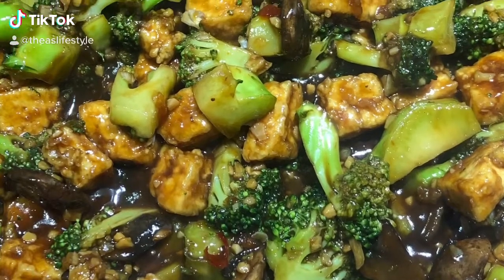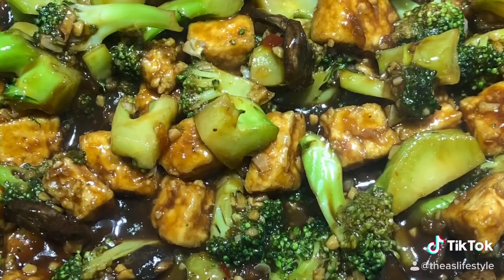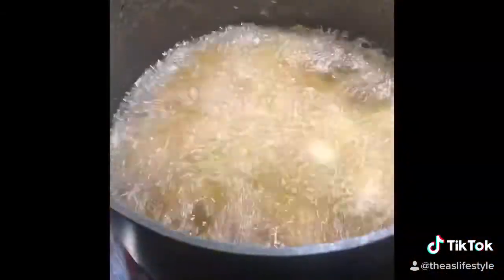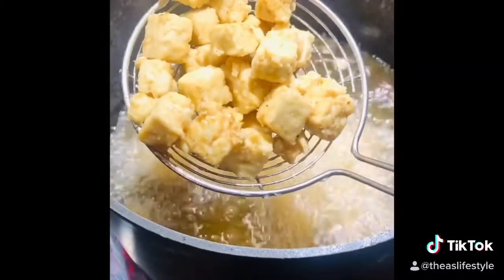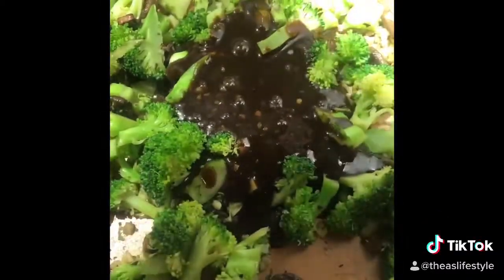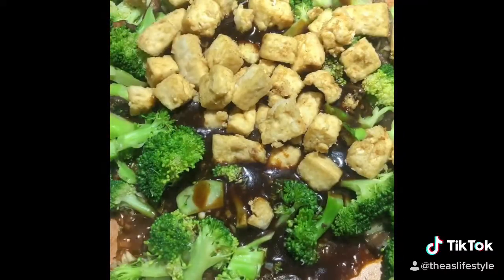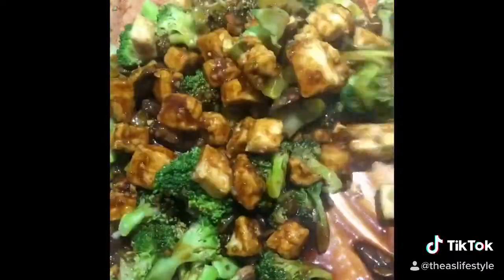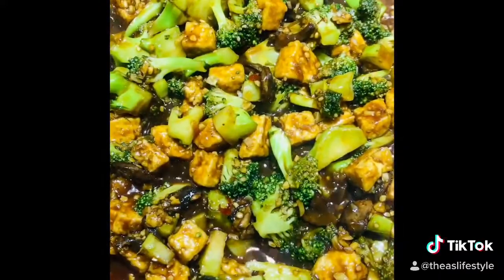Tofu and broccoli stir fry | let’s eat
I can’t get enough of this tofu and broccoli recipe. So flavorful and yummy!

Crispy tofu paired with broccoli and mushrooms along with my special teriyaki sauce over plain rice.